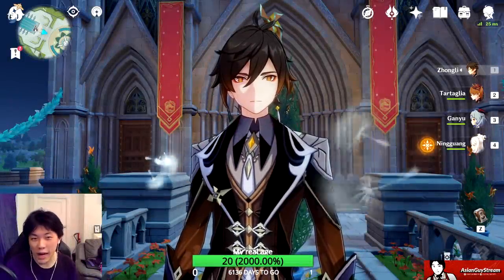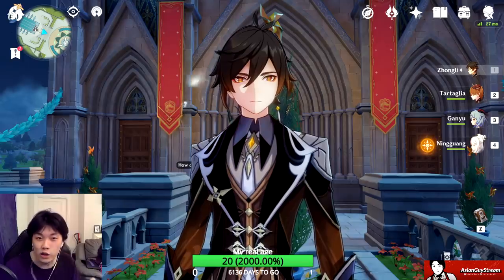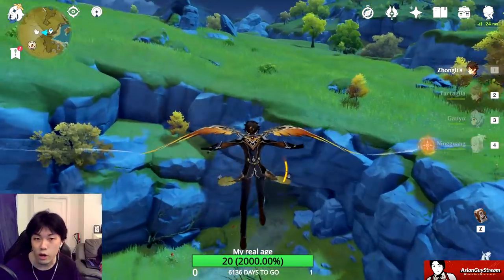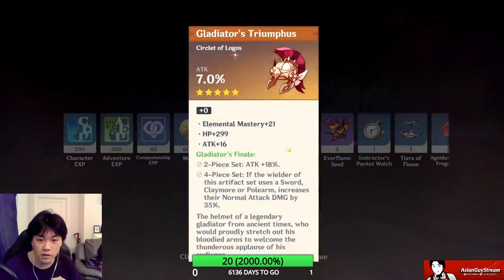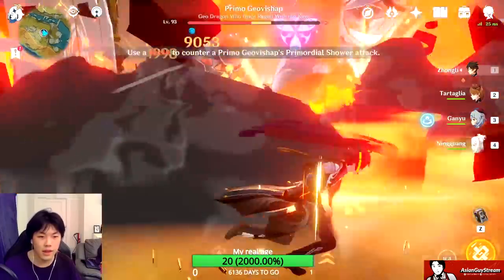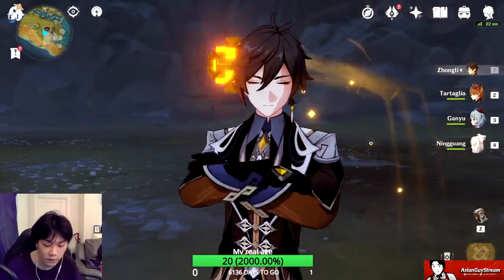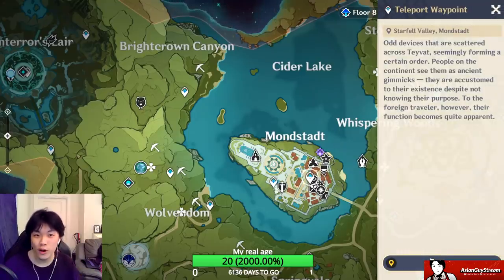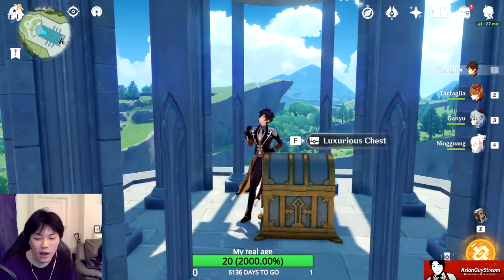INFINITE PRIMOGEMS FOR FREE and HOW TO MAKE CHEST RESPAWNS (April Fool's)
In this video we debunk all claims that Chests do not respawn, but in fact prove and validate the claims that THEY DO INDEED RESPAWN. This means it's possible to obtain INFINITE PRIMOGEMS.

Uploaded April 1st btw.